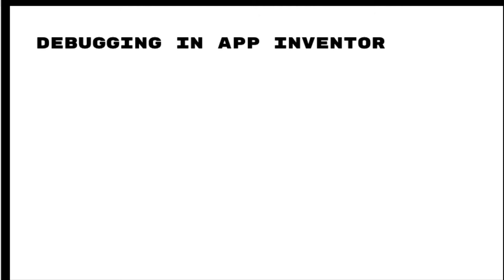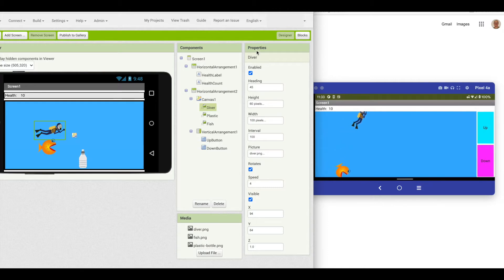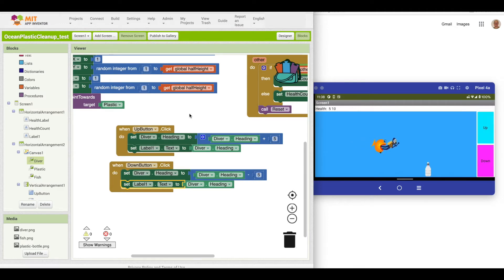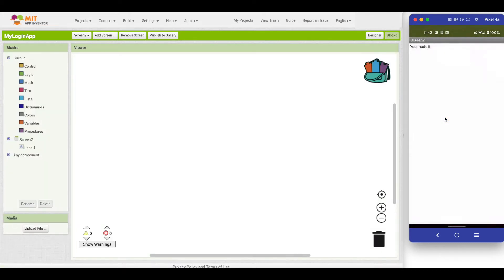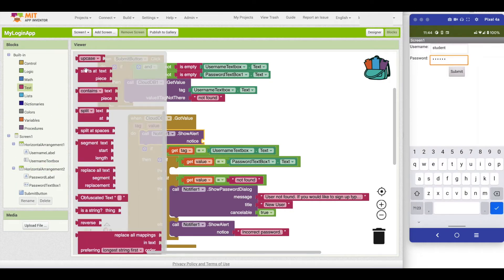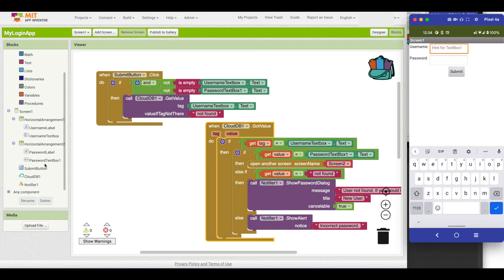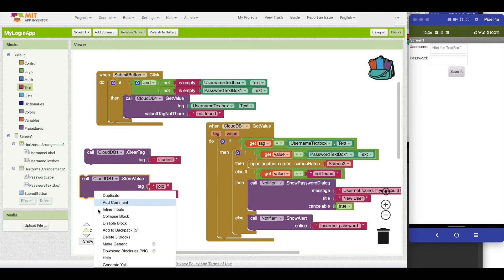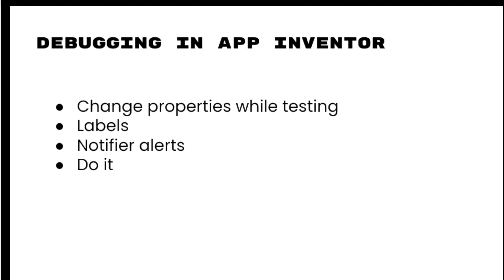4 Ways to Debug your app in App Inventor | Technovation Girls Coding tutorial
Learn 4 ways to debug your app code in App Inventor or other code languages. Learn how you can debug an app with 4 different methods. Technovation is the global tech education nonprofit that inspires girls to be leaders and problem solvers in their lives and their community ➡️

0:40 change values of properties to debug
1:33 adding labels to debug
3:35 use notifiers to debug
6:36 use do it command to debug